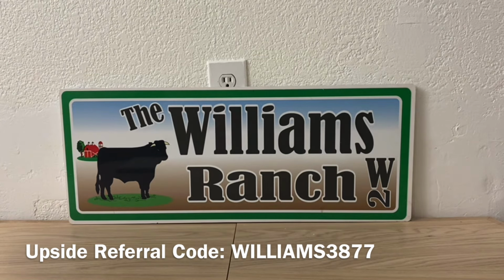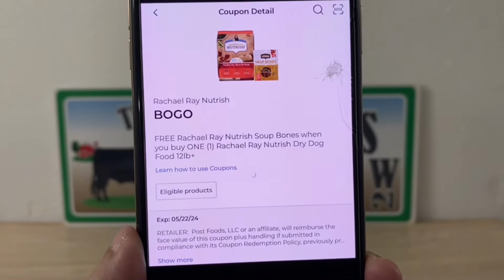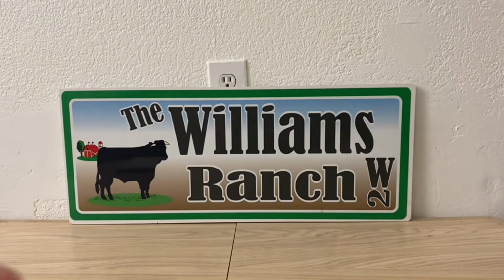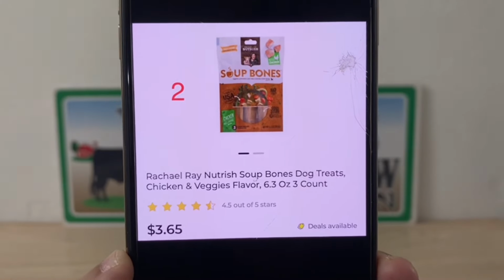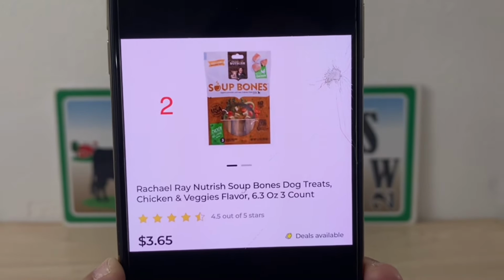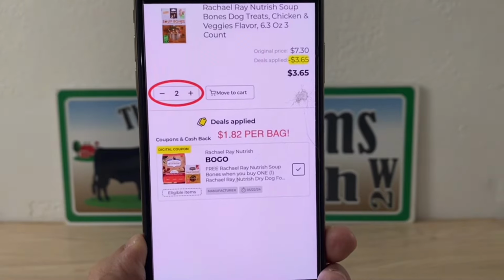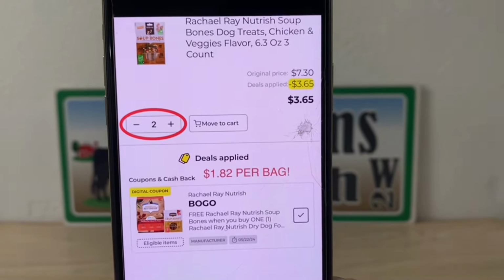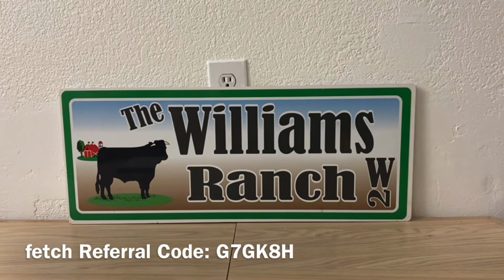2024#251💥Dollar General Couponing💥BOGO FREE‼️GLITCH‼️Must Watch👀👀